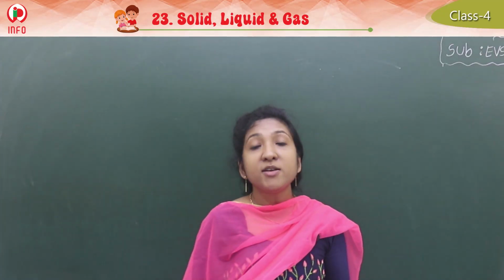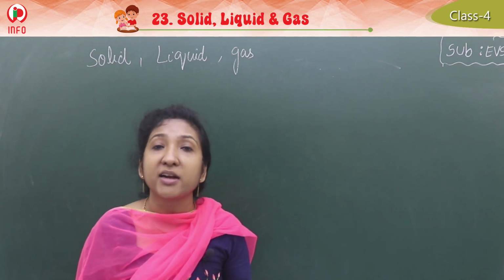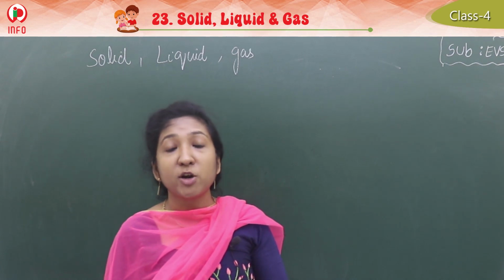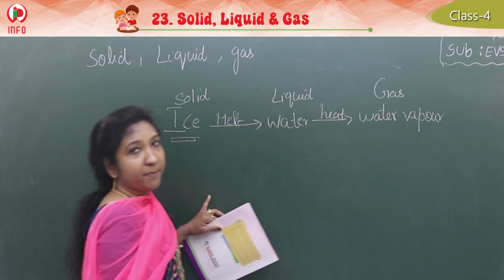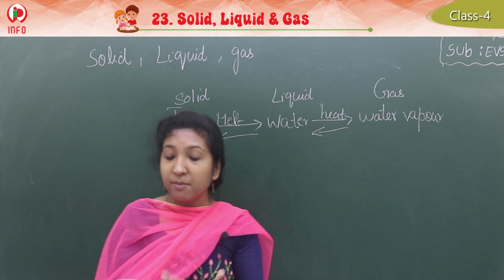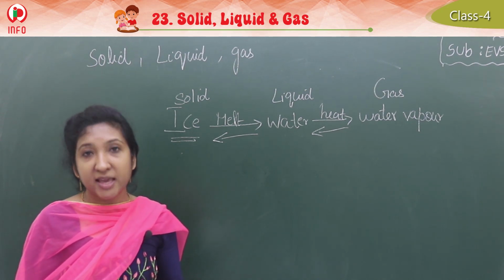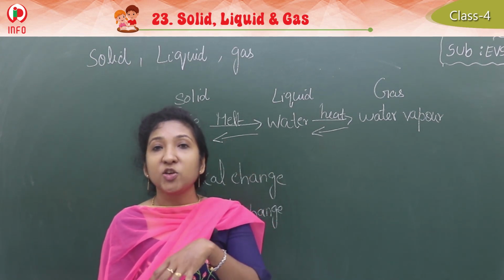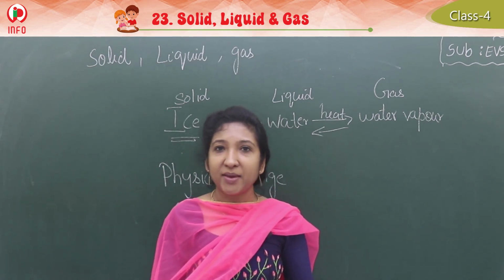23 Solid liquid and Gas Part 4